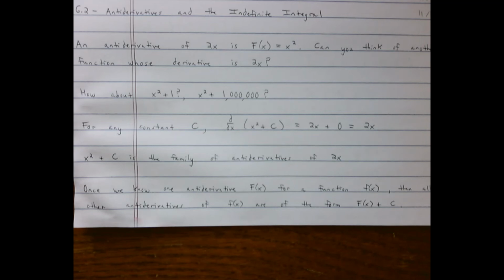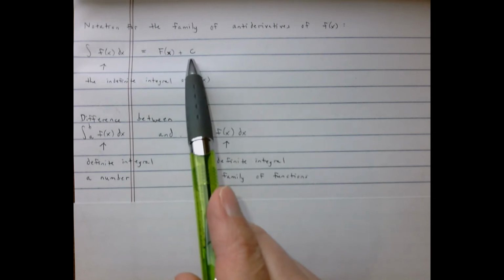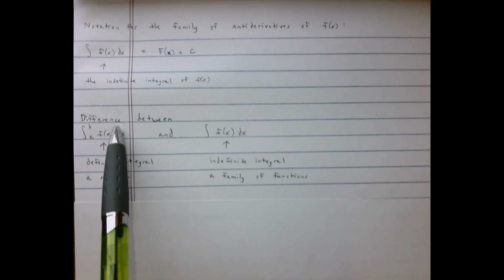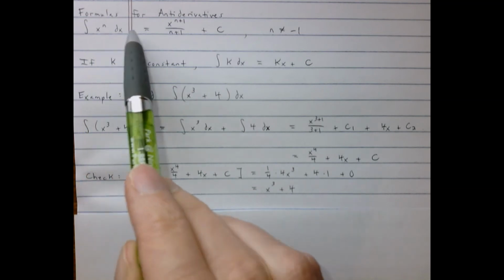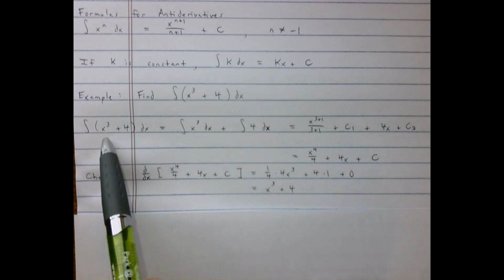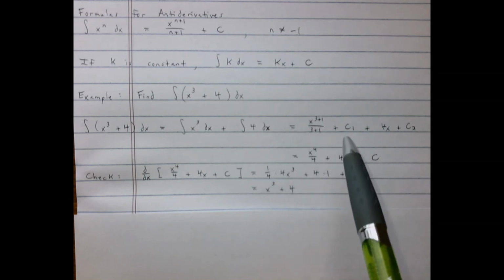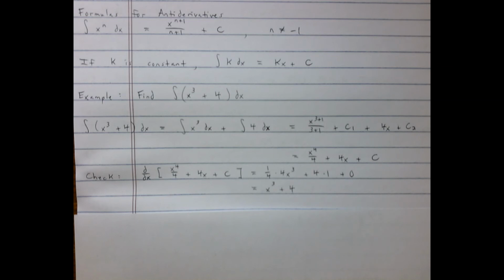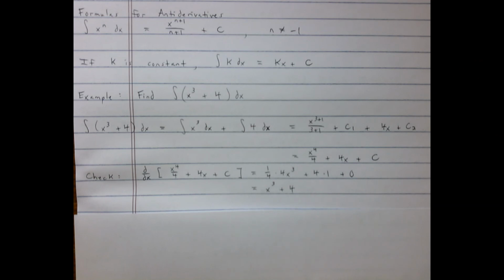Section 6.2 - Antiderivatives and the Indefinite Integral